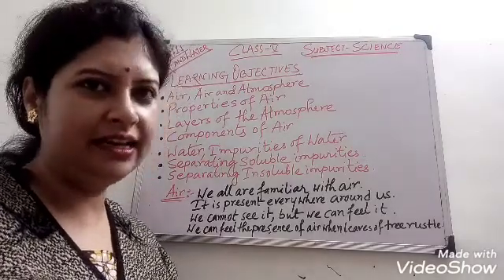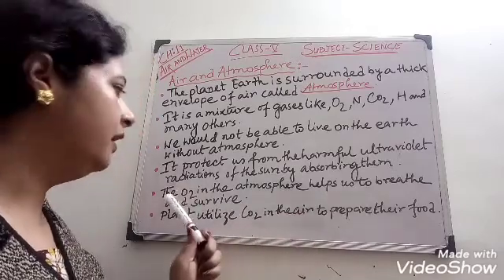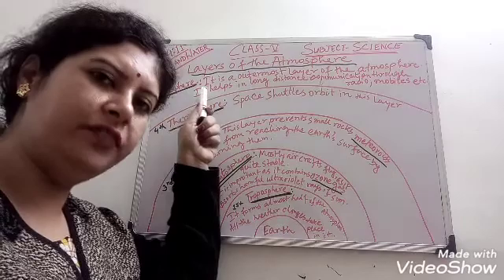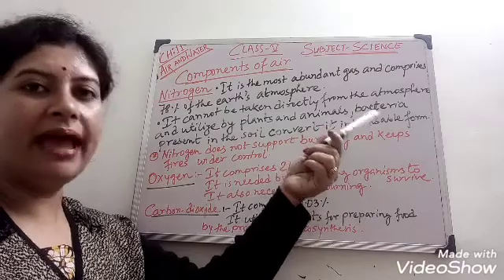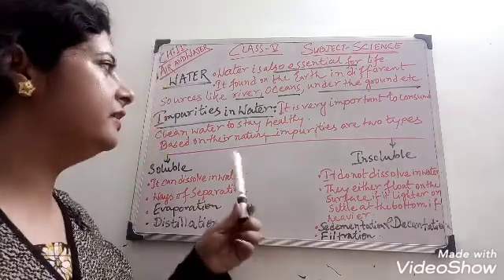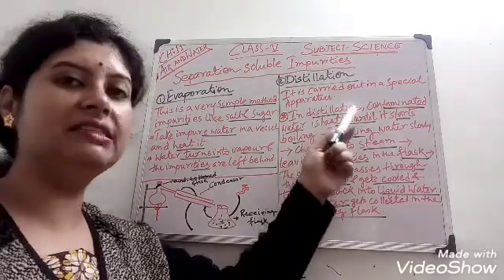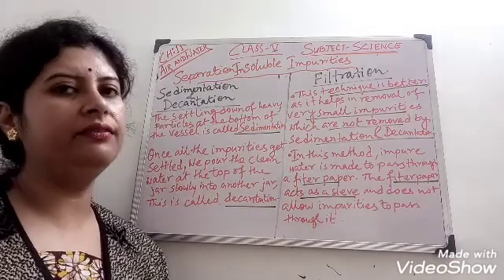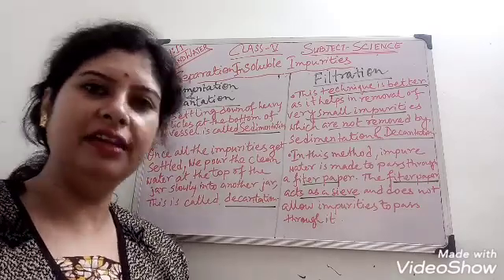Class-V,Subject-Science,Chapter-11-Air and Water